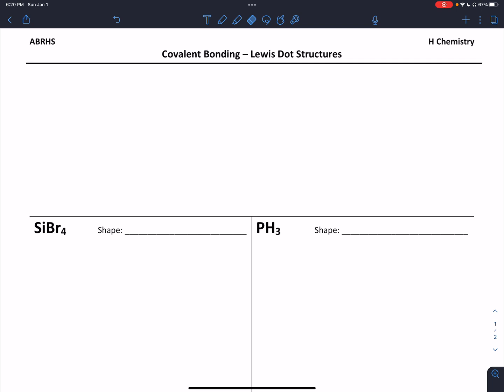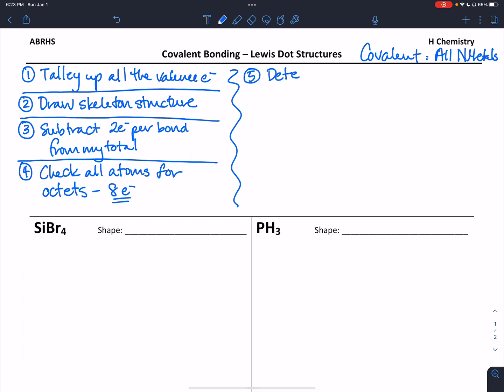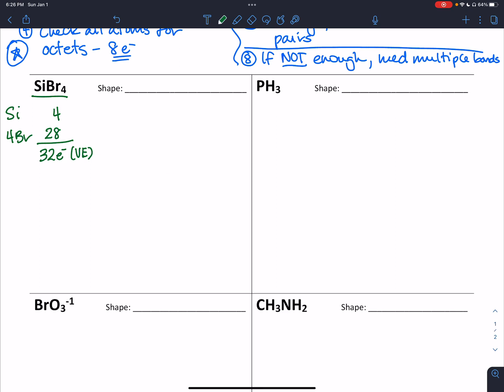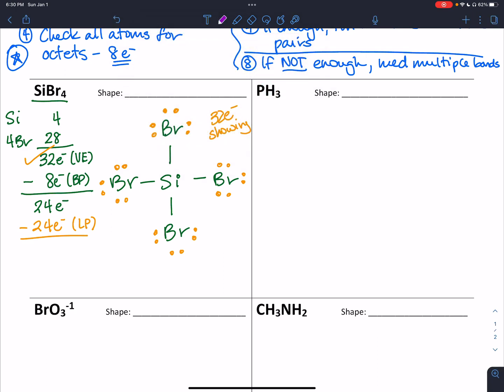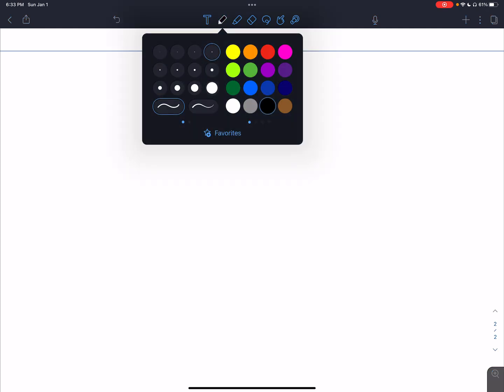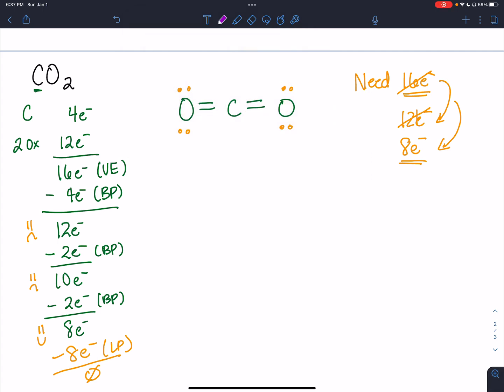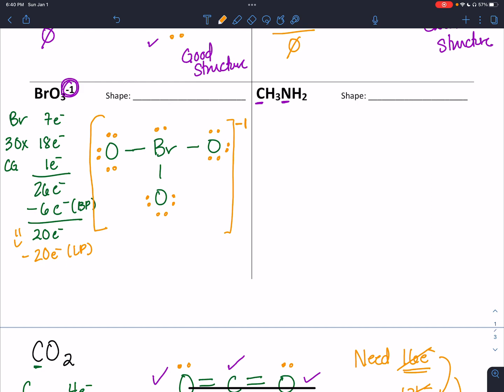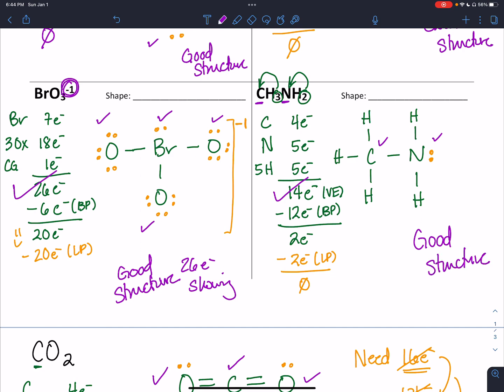Chem Calculations: Drawing Lewis Dot Structures of Covalent Compounds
Screencast on how to draw Lewis Dot Structures for Covalent compounds.